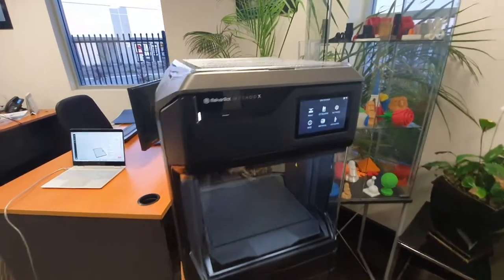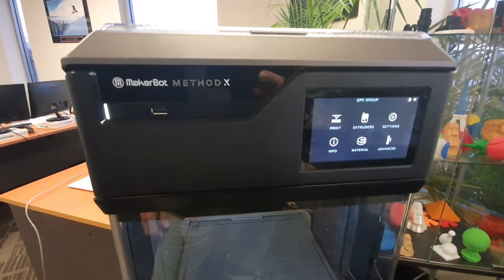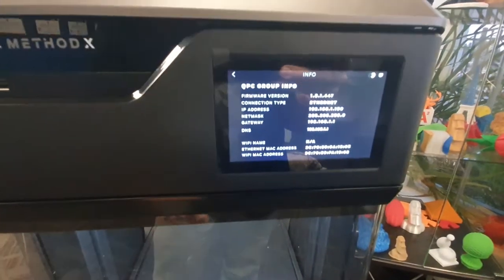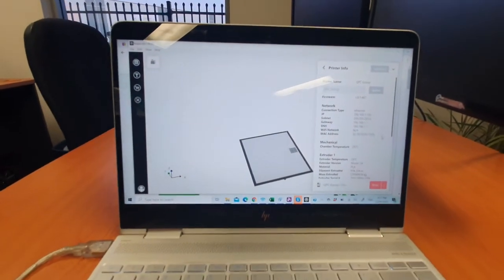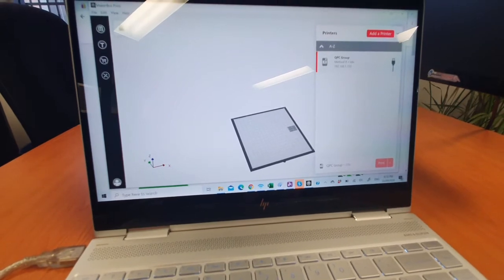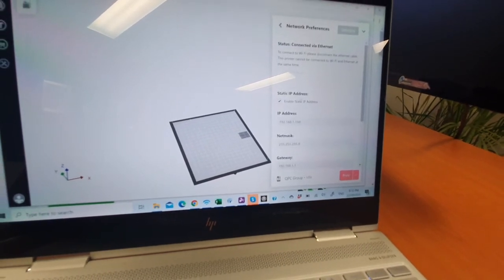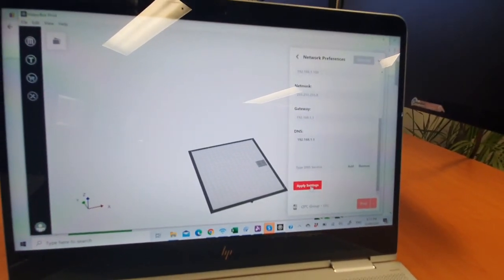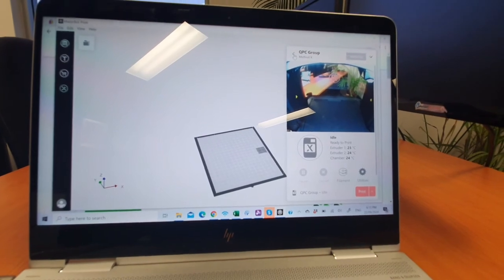Makerbot Method MAC Address and IP Address Discovery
This video will show you how to identify your MAC Address and IP address of your Makerbot Method and Method X 3D printers in order to provide these to your IT department and allow unlimited access to the internet.  This will allow you to get them through the firewall for automated updates as well as Makerbot Cloud Access.